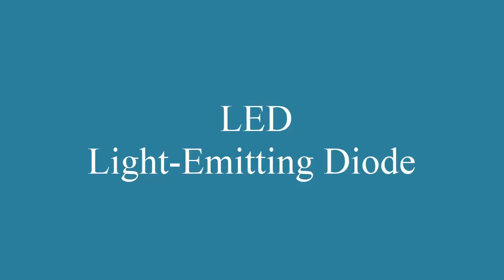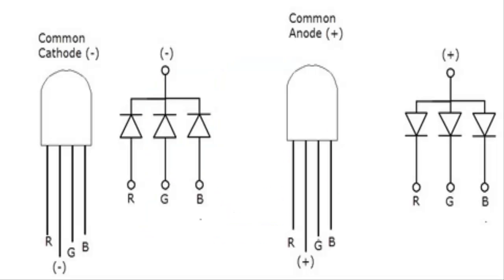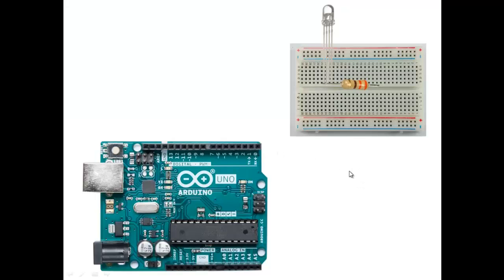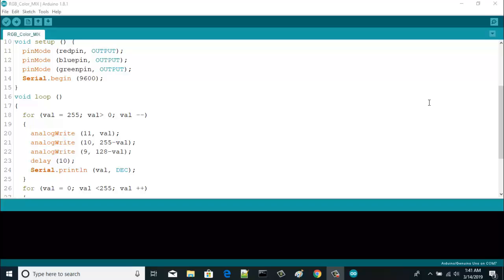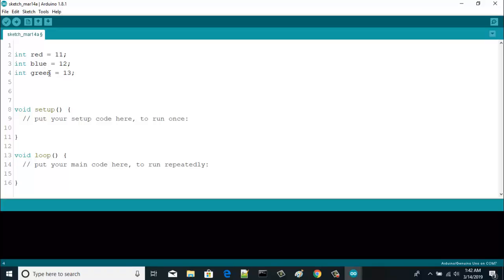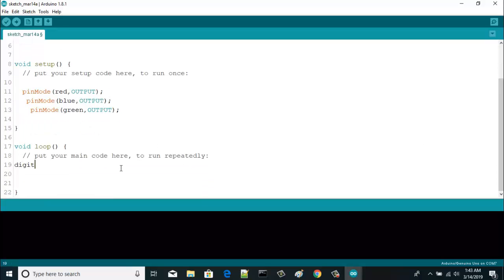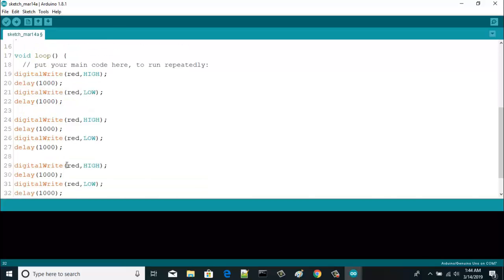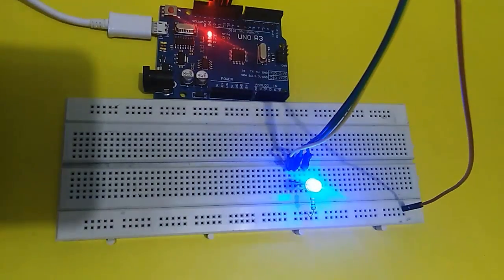Arduino_Series Controlling RGB Led with Arduino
In this Arduino Series, i am going to teach you every basic things related to Arduino. This video is all about the hardware and software, what is what & where?

In this video you will learn complete steps to start with arduino to control a RGB led. This video will cover Arduino programming, Making circuit, Uploading program etc.

At the end of this video you will be able to use RGB Led with Arduino.